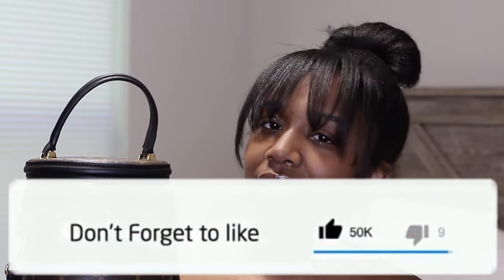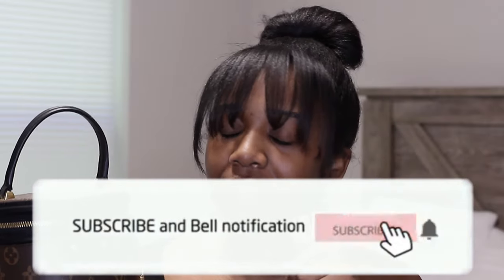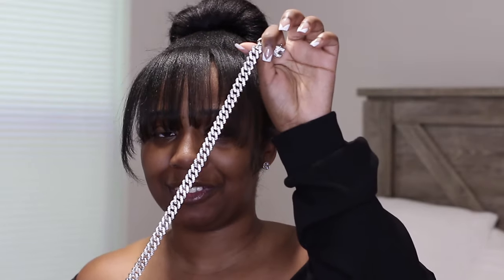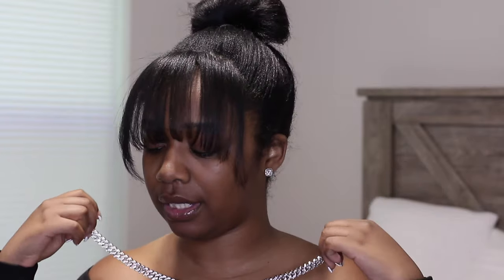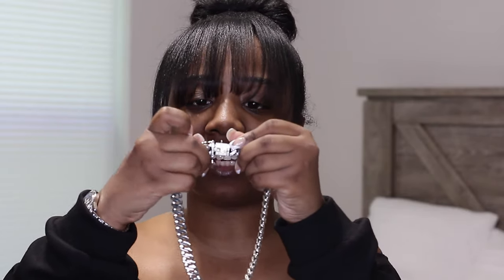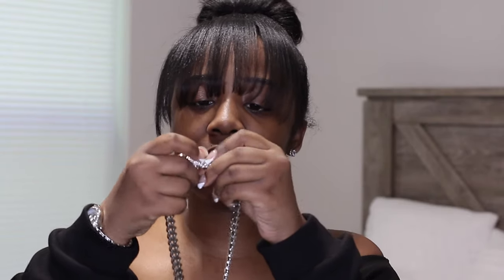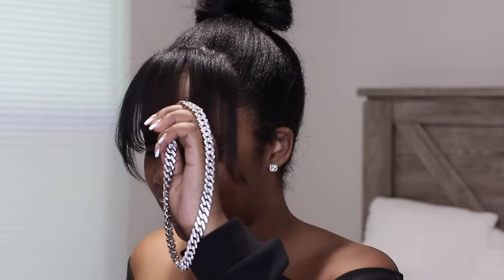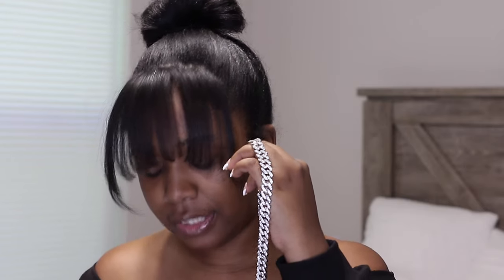LUXURY HAUL ON A BUDGET! AFFORDABLE DESIGNER DUPES *WITH LINKS*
We all want Luxury Items but sometimes cannot afford to splurge on the big items! I had to hook y’all up!

Dior Sunglasses Dupe